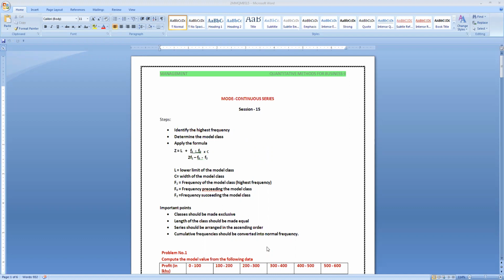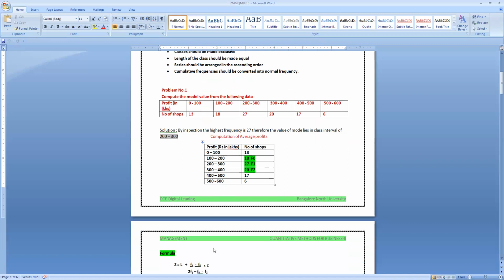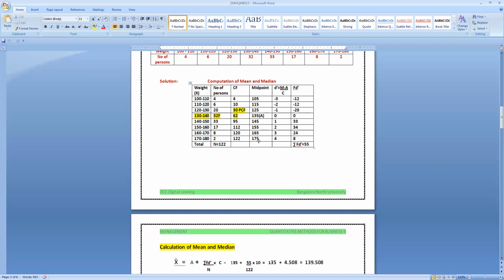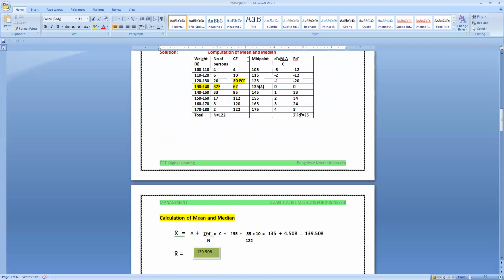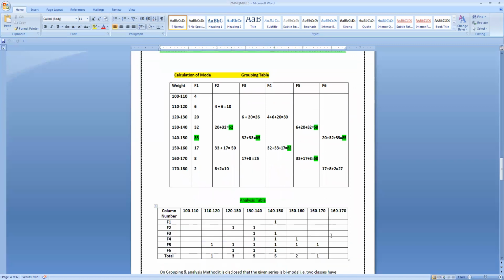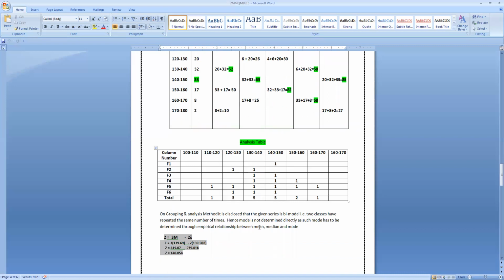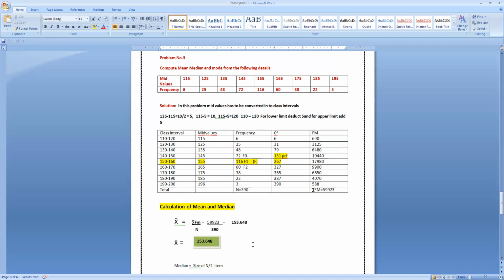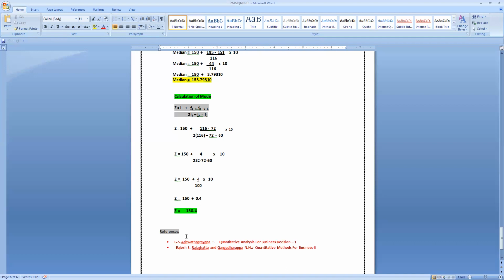Problems on Mean, Median and Mode